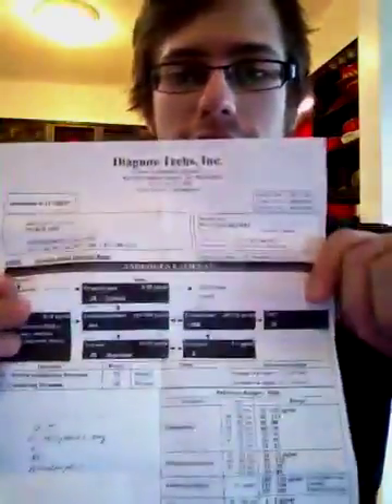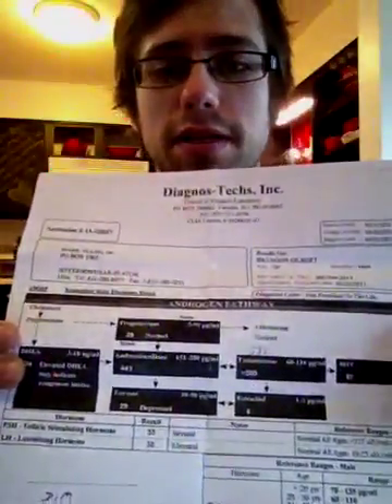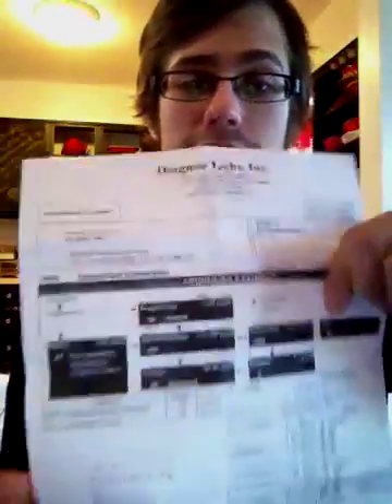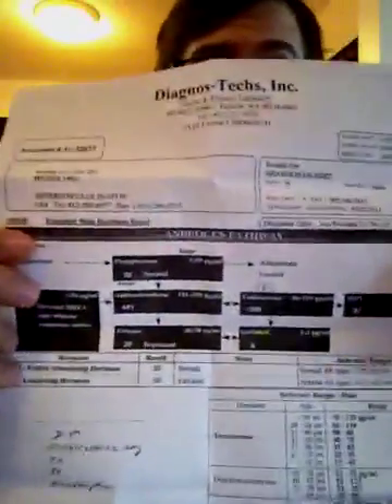The Shocking Results of My Hormone Panel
These results were not at all what I expected...

Testosterone: 384
Normal Range: 60-100

DHEA: 24
Normal Range: 3-10

Androstenedione: 441
Normal Range: 151-350